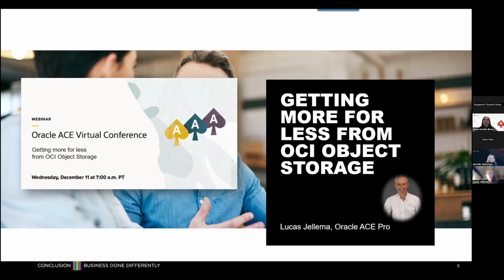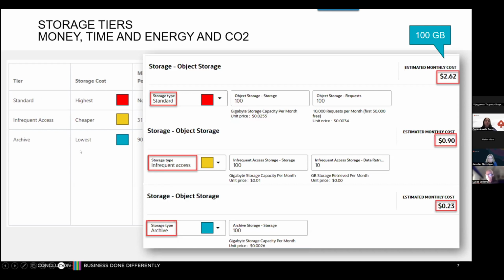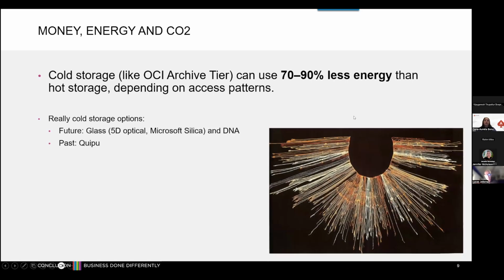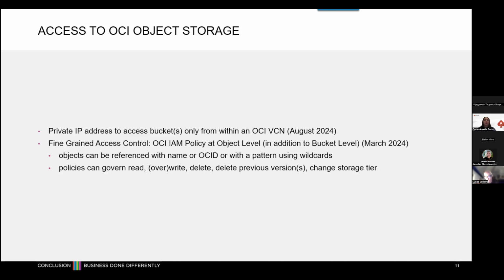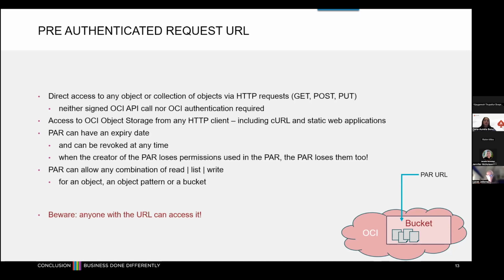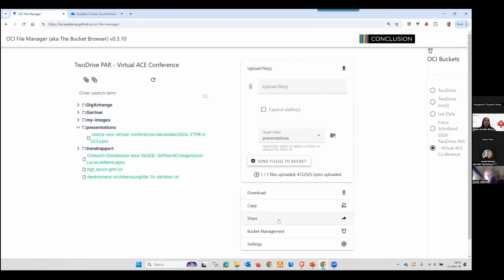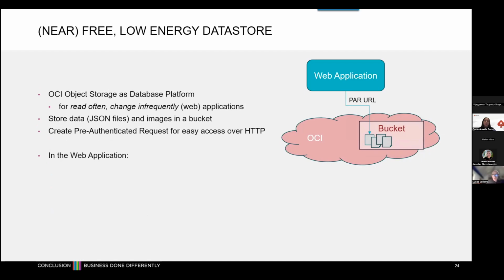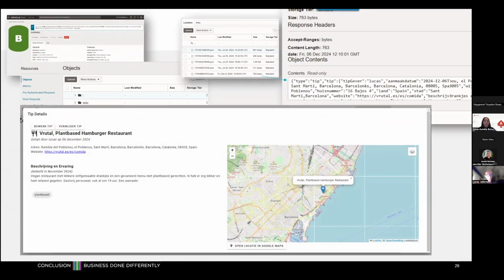Oracle ACE Virtual Conference - Getting more for less from OCI Object Storage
One of the most fundamental OCI services, there is a lot to learn about and gain from Object Storage. About encryption, 10x cost reduction applying data lifecycle management, fine grained object access policies and Pre Authenticated Requests URL (PAR).

By leveraging PARs, Object Storage can easily be made part of applications and even database procedures and a simple and extremely cheap and green datastore solution with CRUD functionality can be created. This session discusses some of the less obvious features of OCI Object Storage.